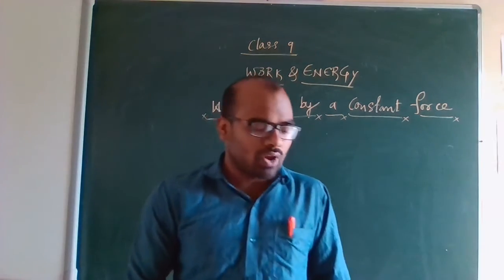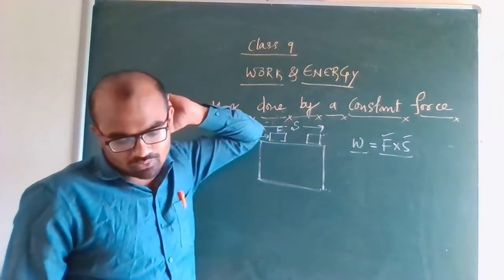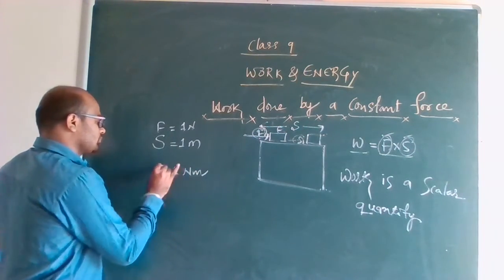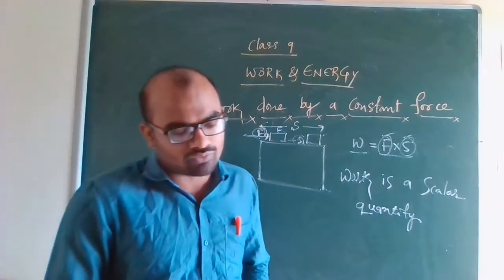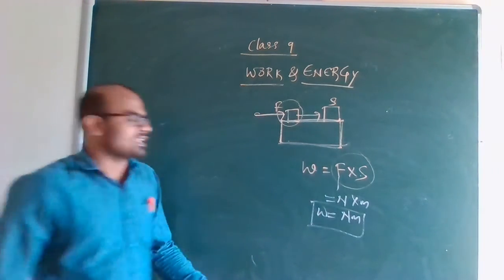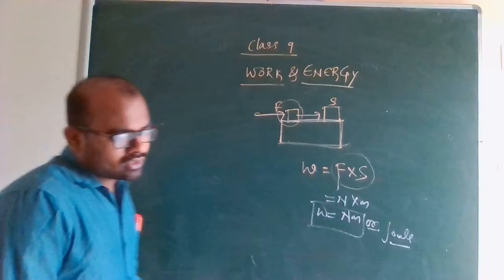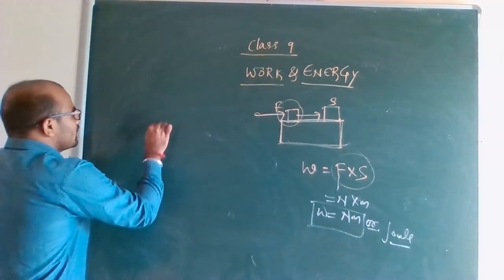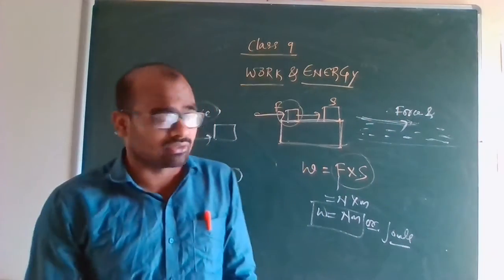Class - 09 Science Unit- 03